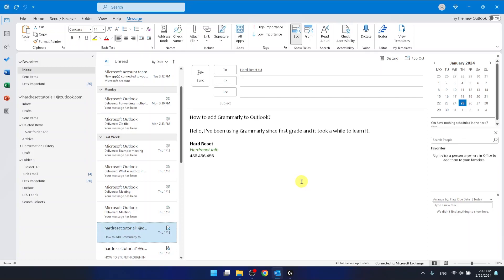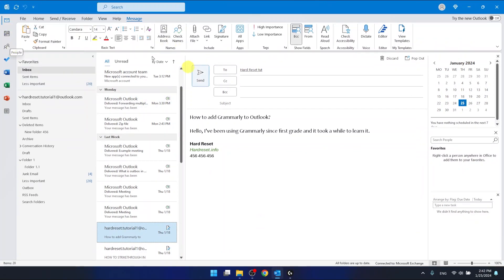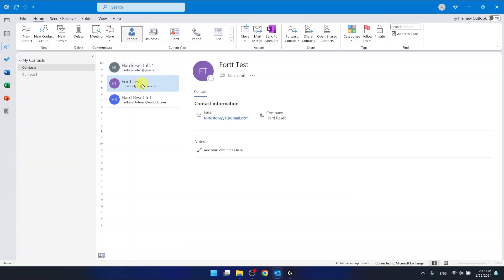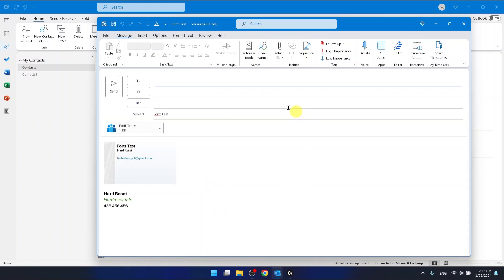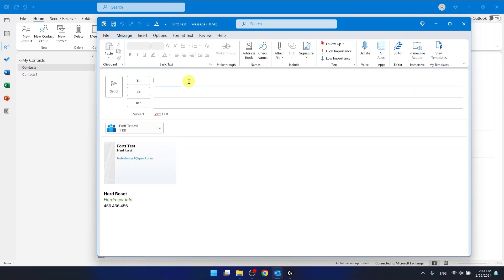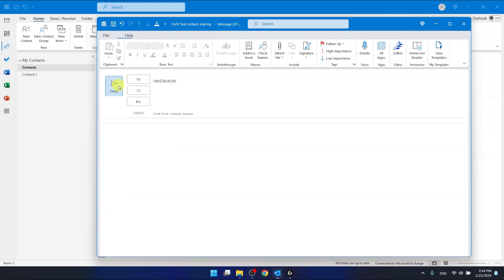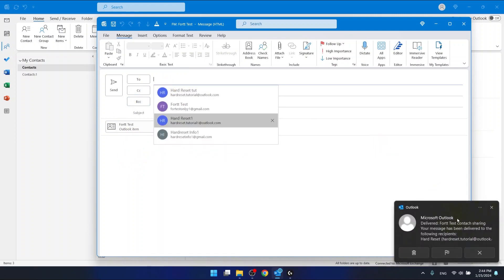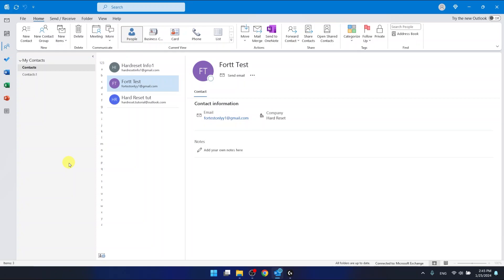How To Share Contacts In Outlook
Whether you're working on a project with colleagues or managing contacts for a team, sharing contacts streamlines communication and ensures accuracy.

How do I share contacts with others in Outlook?
Can I specify who can access the shared contacts?
What permissions can I grant to others when sharing contacts?
Is there a limit to the number of contacts I can share?
Can I revoke access to shared contacts at any time?